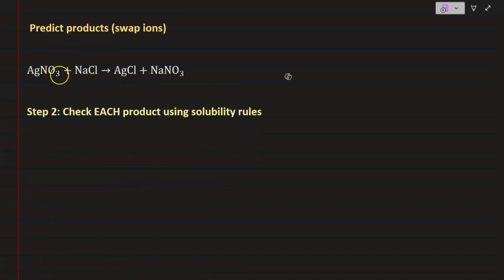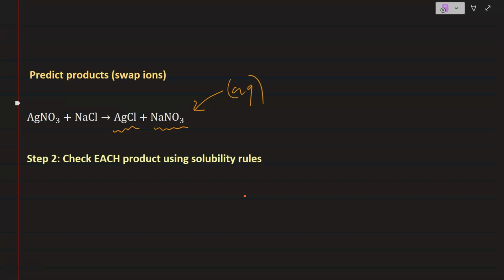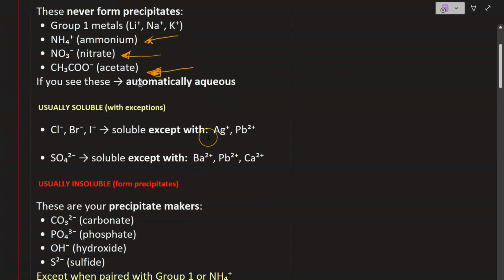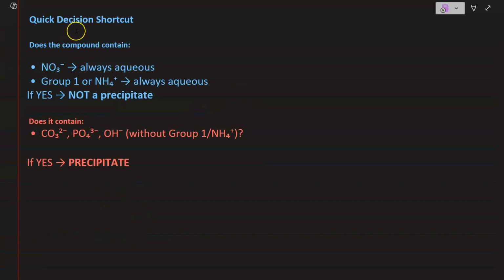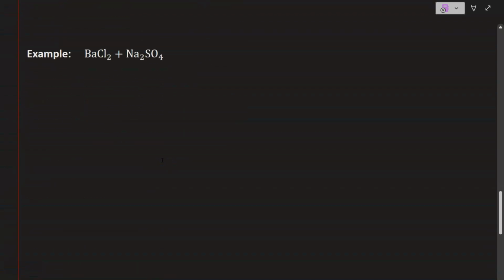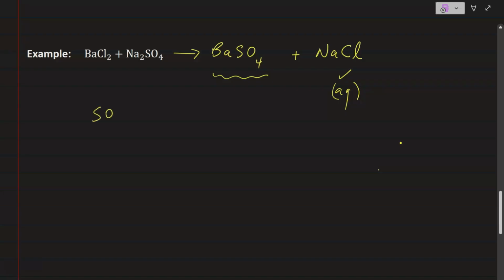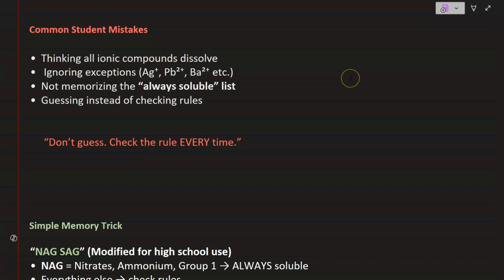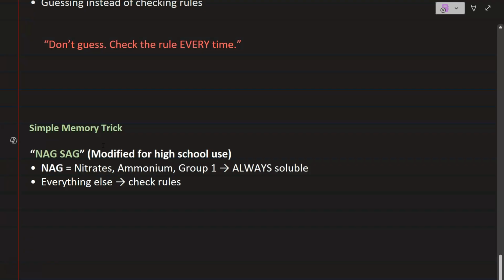SOLUBILITY OR NOT — HOW TO PREDICT PRECIPITATES (Chemistry 11)- EASY, STEP BY STEP EXAMPLES.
SOLUBILITY OR NOT — HOW TO PREDICT PRECIPITATES (Chemistry 11)
In this clear, step‑by‑step Chemistry 11 lesson from MathSupport, @mathsupportnow , we review how to determine whether an ionic compound is soluble or forms a precipitate, using the full Solubility Rules and several worked examples.
You’ll learn how to quickly identify aqueous compounds, recognize exceptions, avoid common mistakes, and apply a simple memory trick to make solubility decisions faster and more accurate.

This lesson is designed for Chemistry 11 (BC Curriculum), High‑School Chemistry (US), and any student preparing for solution chemistry, precipitation reactions, or net ionic equations.

🔹 1. Solubility Rules (Complete Overview)
You’ll learn:
• The full solubility rules table
• Which ions are always soluble
• Which ions have important exceptions
• How to identify precipitates quickly
• How to avoid common solubility mistakes

🔹 2. Predicting Products (Double Replacement Reactions)
You’ll learn how to:
• Swap ions correctly
• Identify aqueous vs. solid products
• Use solubility rules to determine precipitates
• Recognize nitrate, acetate, ammonium, and Group 1 ions as always soluble

🔹 3. Exceptions You MUST Know
You’ll learn:
• Why AgCl is a precipitate
• Why BaSO₄ is insoluble
• How sulfate exceptions work
• How carbonate, phosphate, and hydroxide behave

🔹 4. Memory Trick: NAG SAG
You’ll learn the shortcut:
Nitrates, Ammonium, Group 1 → Always Soluble
Everything else → Check the rules

You’ll learn:
• Why not all ionic compounds dissolve
• Why you must check exceptions every time
• Why guessing leads to wrong net ionic equations
• How to use solubility rules confidently on exams

00:00 – Introduction
00:06 – Solubility Rules Overview
00:22 – How to Use the Solubility Table
00:31 – Predicting Products Using Solubility Rules
00:54 – Example 1: AgNO₃ + NaCl
01:14 – Identifying Aqueous vs. Solid Products
01:38 – Why Nitrates Are Always Soluble
02:02 – Why AgCl Forms a Precipitate
02:17 – Final Products: AgCl(s) + NaNO₃(aq)
02:33 – Shortcut: Look for NO₃⁻ or NH₄⁺
02:57 – Group 1 and Ammonium Always Soluble
03:06 – Example 2: Na₂SO₄ + BaCl₂
03:33 – Why NaCl Is Soluble
03:43 – Why BaSO₄ Is Insoluble (Sulfate Exceptions)
04:14 – Solubility Exceptions Explained
04:23 – Common Mistakes Students Make
04:39 – Why You Must Memorize the “Always Soluble” List
04:53 – Memory Trick: NAG SAG
05:07 – Summary and Final Tips
05:16 – Check the Quiz in the Description

🎯 This Video Is Ideal For:
• Chemistry 11 (BC Curriculum)
• High‑School Chemistry (US)
• Students learning solution chemistry
• Precipitation reaction practice
• Net ionic equation preparation
• Teachers needing a clear classroom explanation
• Adult learners returning to chemistry